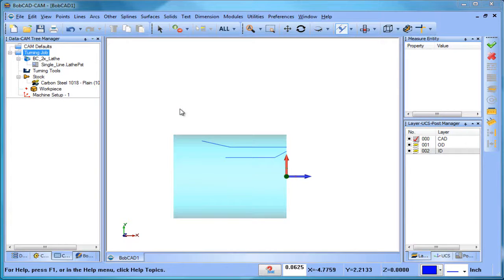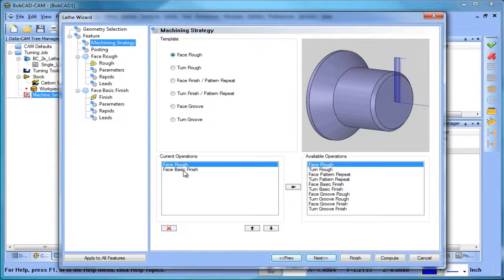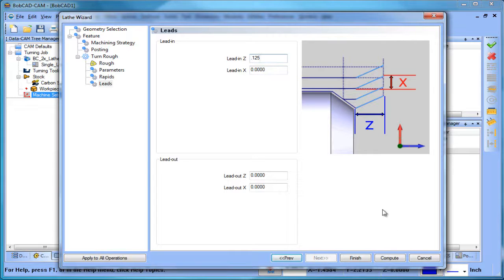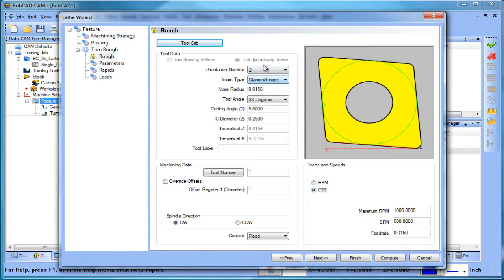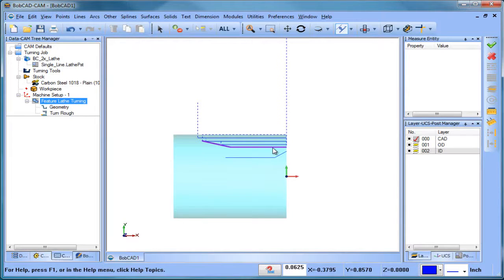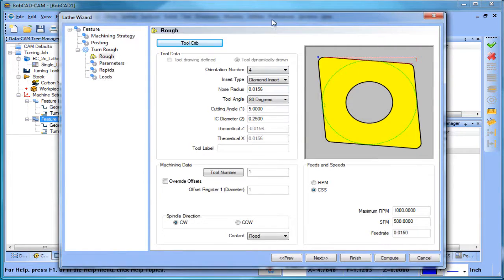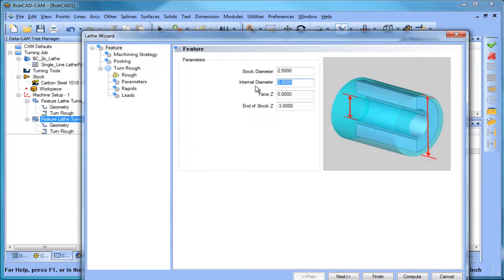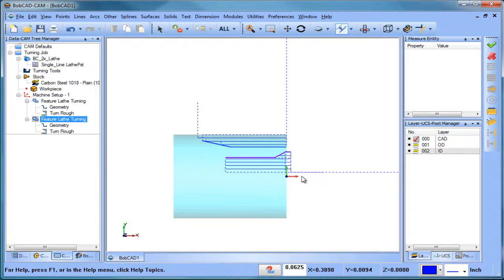OD and ID Turning BobCAD CAM V28 Lathe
In this BobCAD After Dark Video, I explain how to use the orientation number to control the direction of cut and if you are OD or ID Cutting